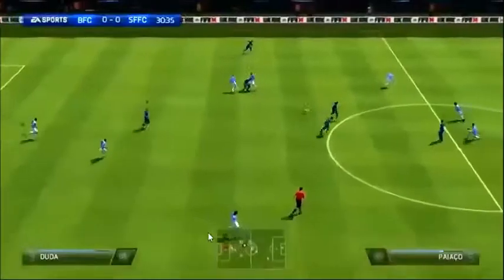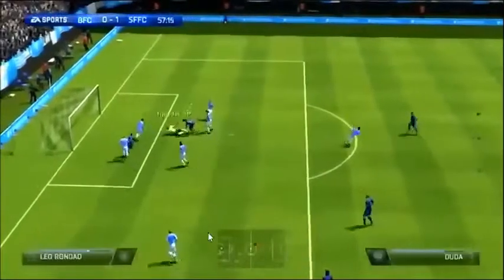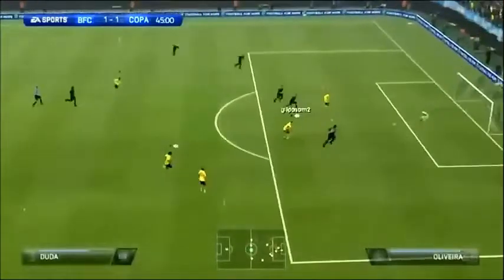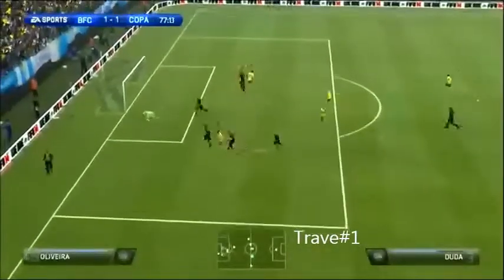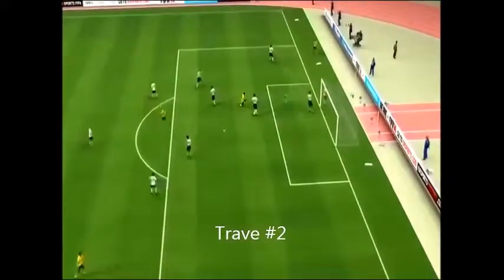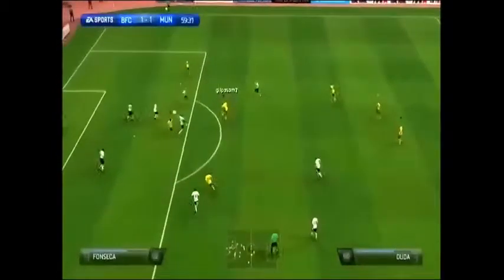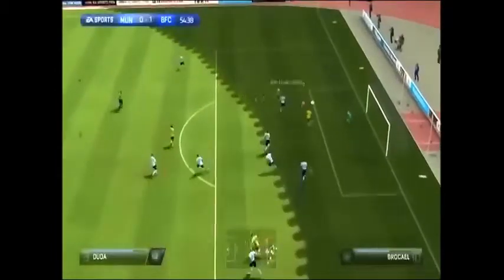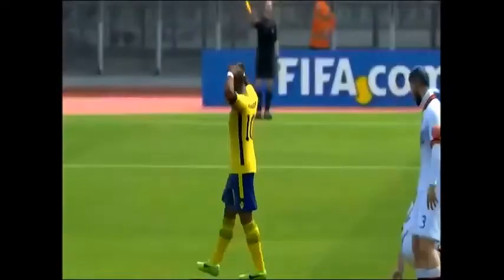Gols perdidos Bacurau 4 temporada#2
Gols perdidos Bacurau 4 temporada#2 (Lances da partida contra o Catado Monstro acrescentados)